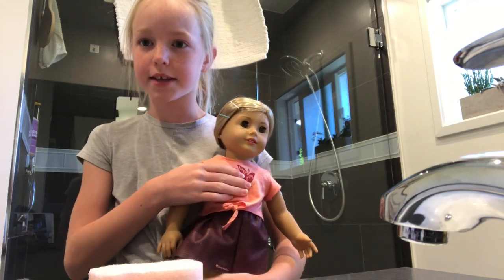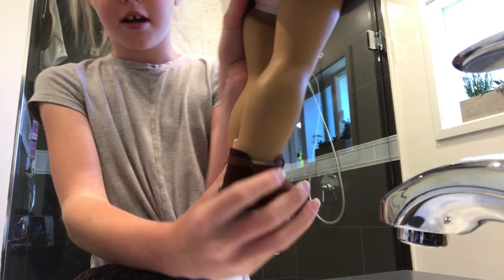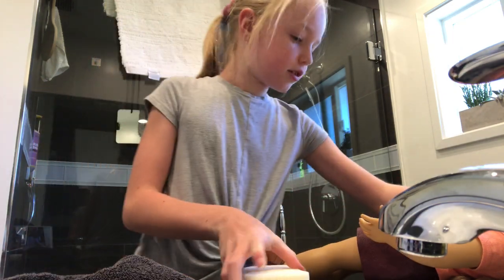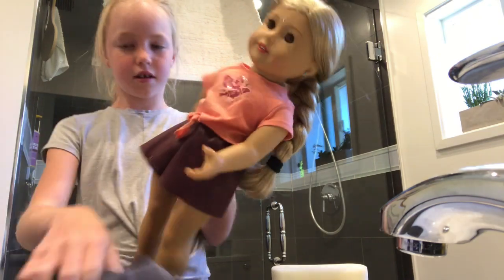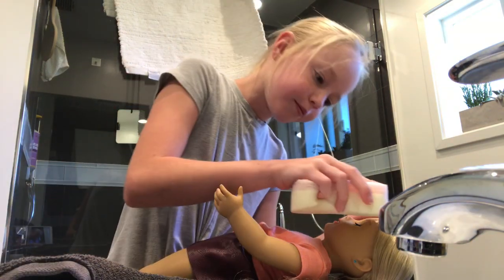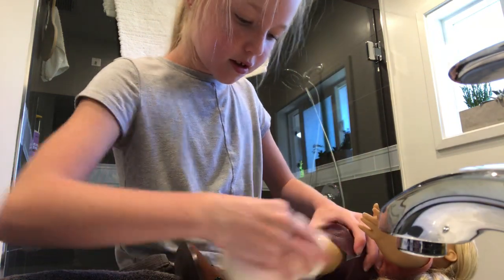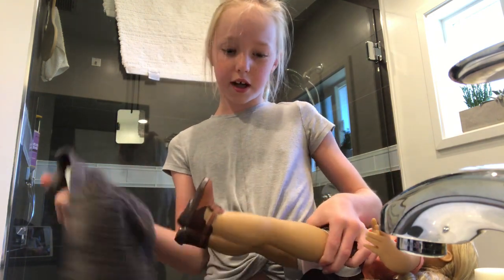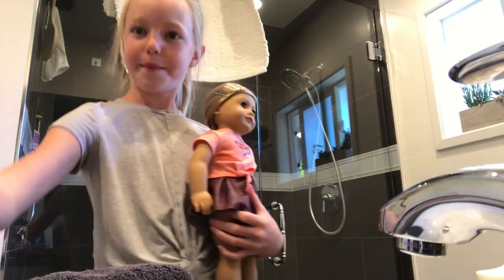How to get the stains of your American Girl Doll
Today I am going to be showing you how to get the stains of your AG doll!